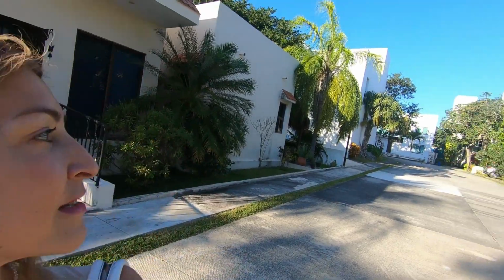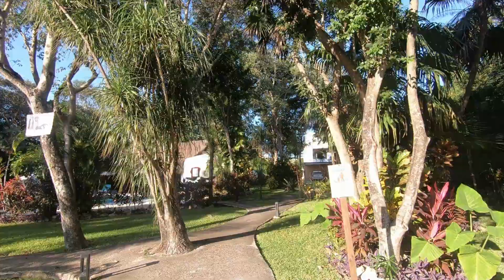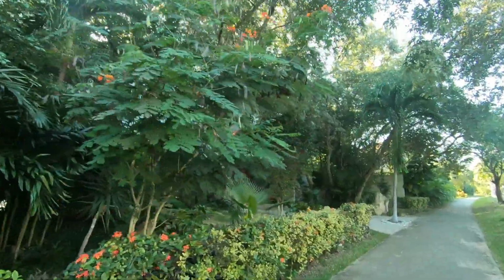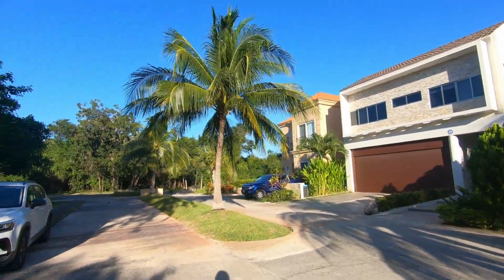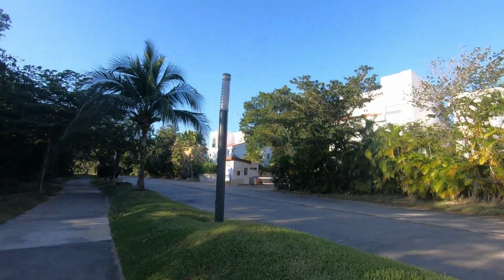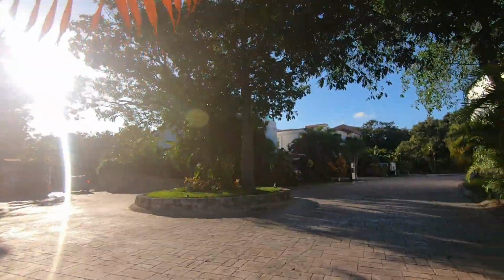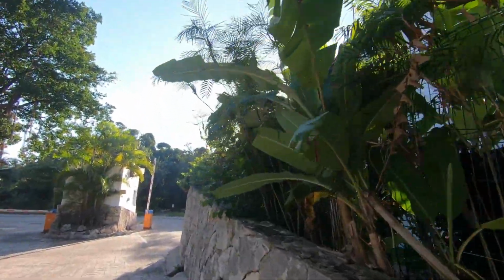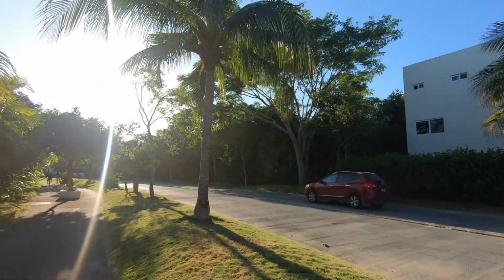Selvamar | Exclusive Residential Neighbourhood in Playa del Carmen 😍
Hi everyone!
About a week ago, I had the opportunity to check out the peaceful, beautiful and exclusive Selvamar neighbourhood in Playa del Carmen. I have to say, I was quite impressed with this neighbourhood. It is an upscale and I would say very beautiful family-friendly private residential neighbourhood. While there are some condo units in Selvamar, the neighbourhood is by and large made up of beautiful homes that are situated in their own private subdivisions inside the neighbourhood. The neighbourhood features some impressive common areas that I didn`t have a chance to capture in this video such as basketball courts, tennis courts, volleyball courts and a soccer field. The neighbourhood is within a short drive to a large Chedraui grocery store as well as a Walmart. This is definitely a residential neighbourhood meant for people who live here long term and who have a car.